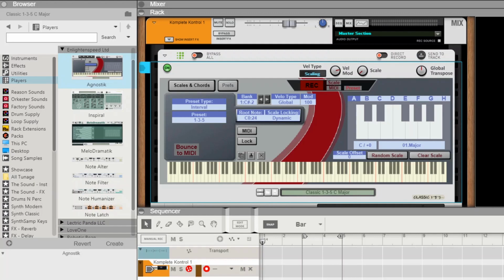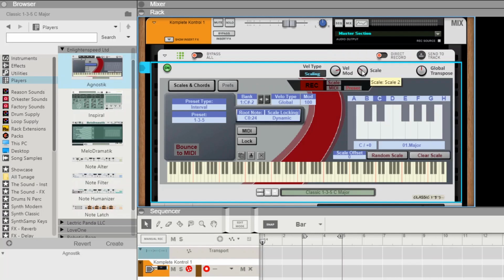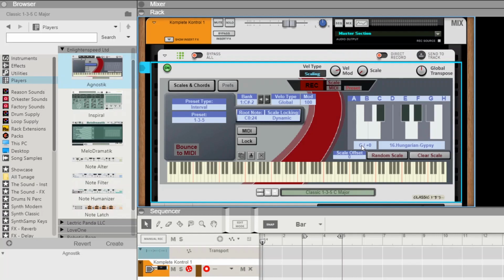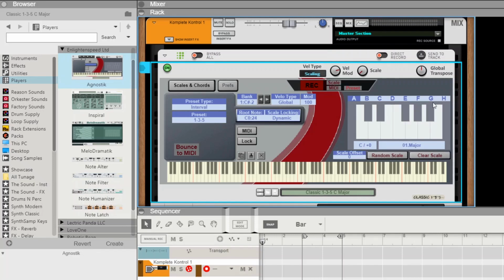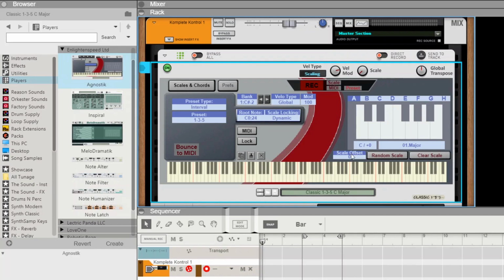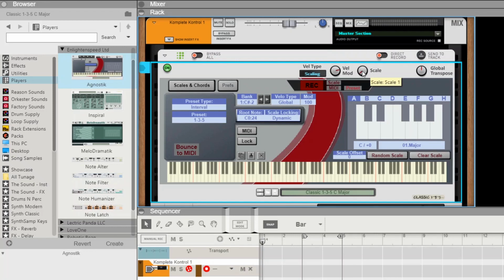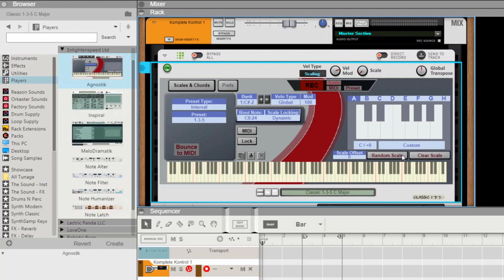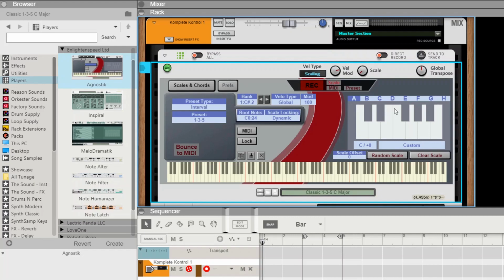Enlightenspeed Agnostik - Scales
In this bite-sized tutorial video we discuss the scales area of Enlightenspeed's new plugin device: Agnostik - The redesigned, rebuilt and rebranded replacement for Chordbank.